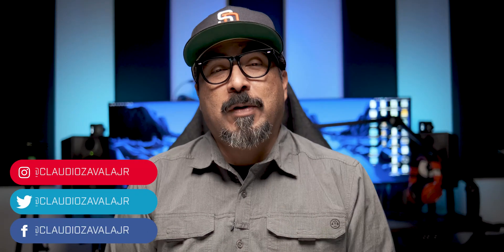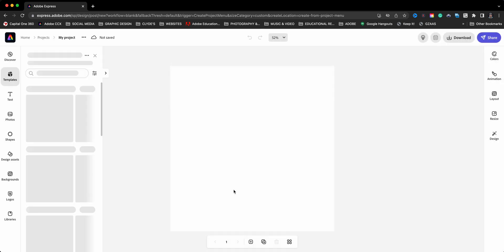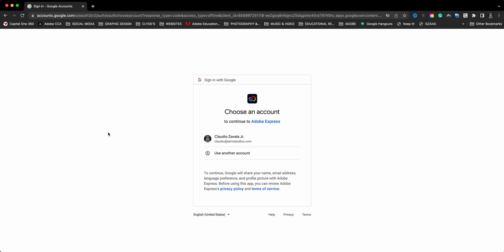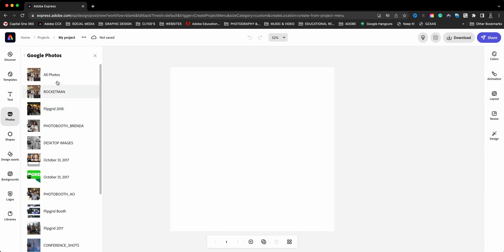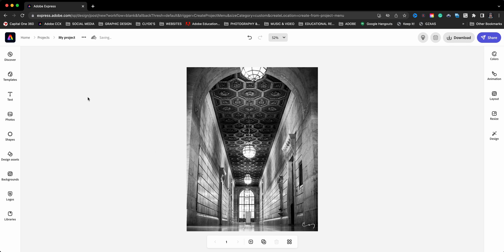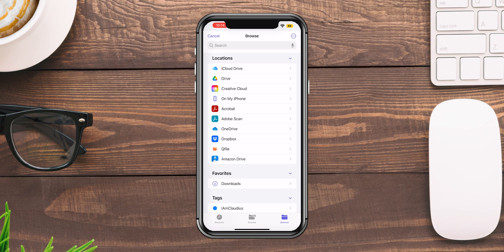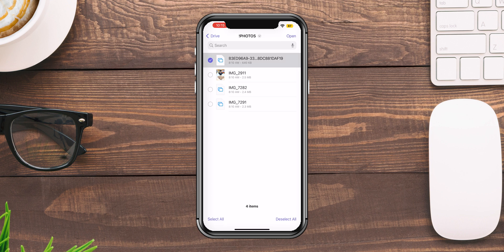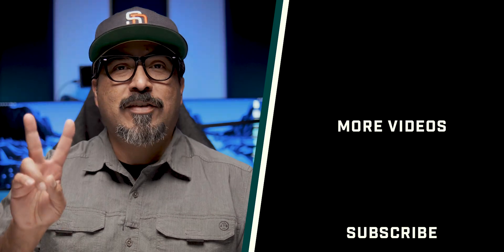How To Access Google Photos in Adobe Express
In this video, I walk you through how to add your logo to a video using Adobe Express.

0:00​​ - Intro
0:31 - Create a New Project | Adobe Express
0:58 - Click Photos and Alternate Sources| Adobe Express
1:04 - Click Google Photos & Allow Permissions | Adobe Express
1:29 - Start a New Project  | Adobe Express
1:33 - Click Photos and CHoose Google Photos | Adobe Express
2:20 - Launch App | Adobe Express
2:26 - Tap on Photos | adobe Express
2:32 - Choose Files | Adobe Express
2:55 - Choose Google Drive | Adobe Express
3:18 - View New

GEAR USE TO MAKE THIS VIDEO